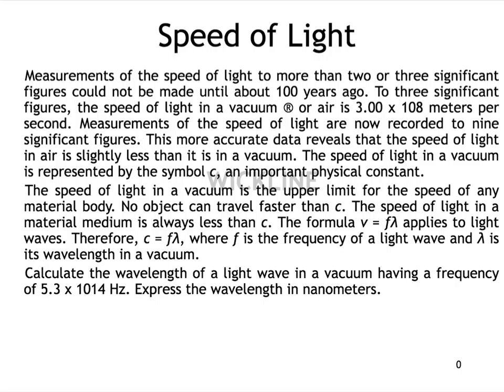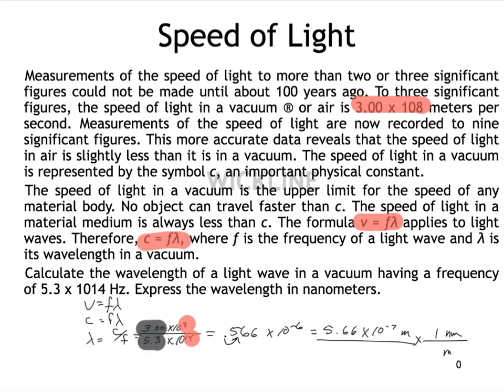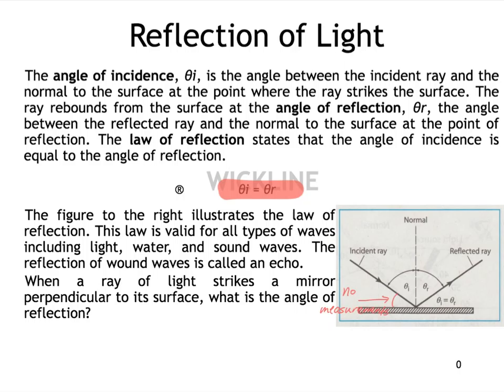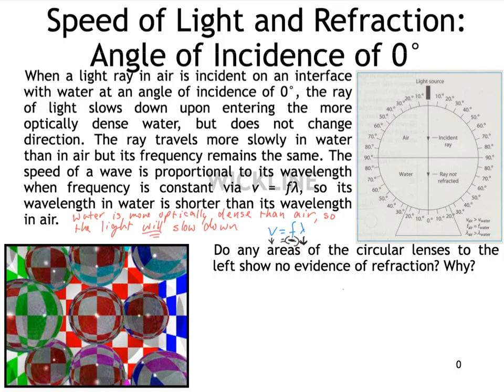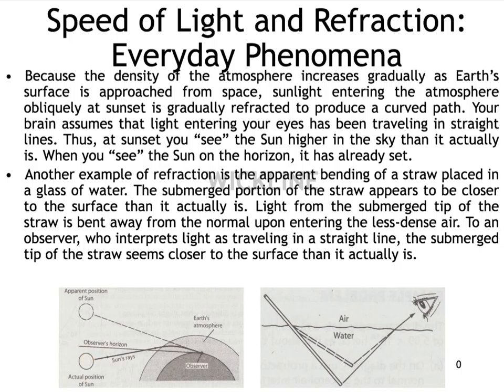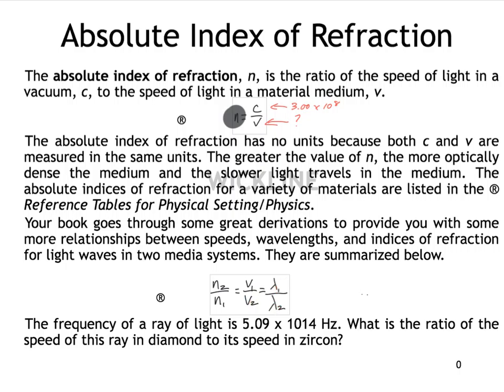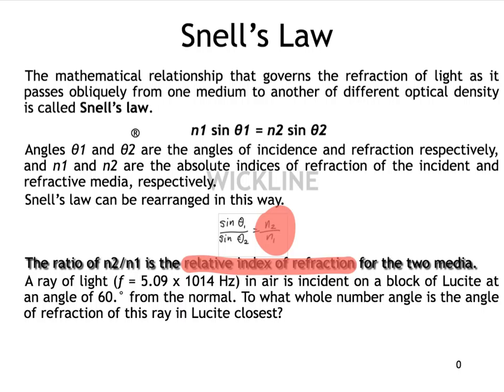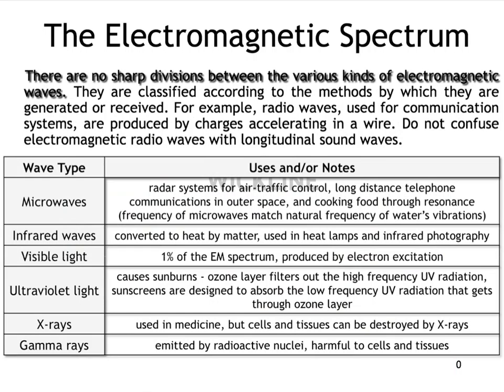5.3 Light and Electromagnetic Spectrum